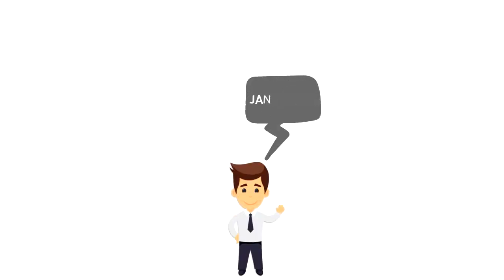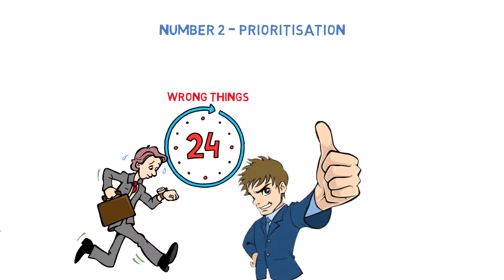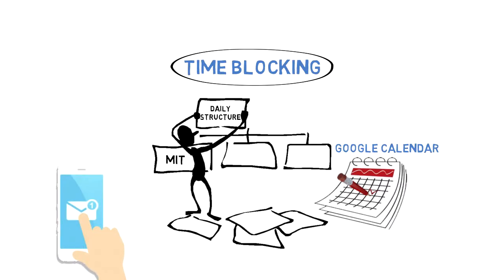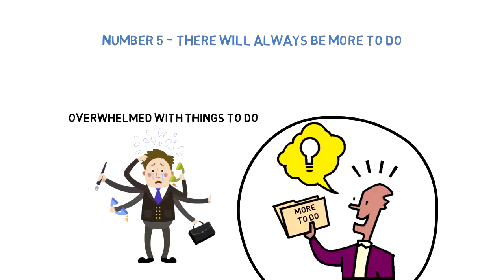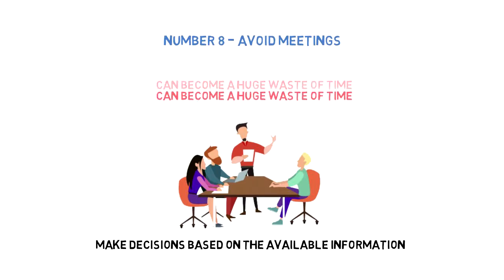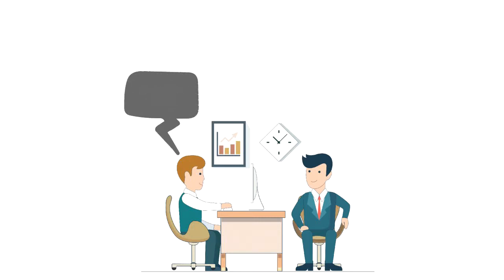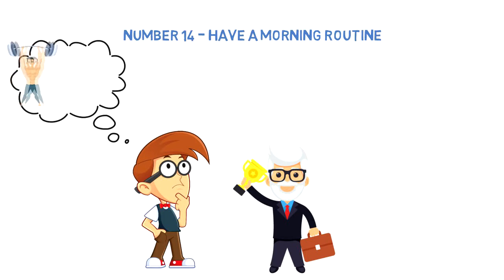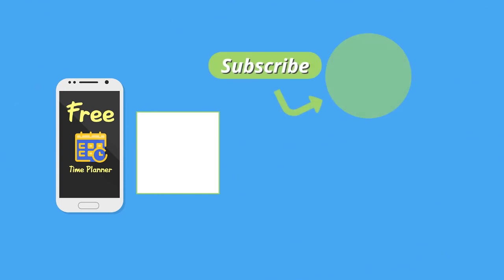15 Secrets Successful People Know About Time Management By Kevin Kruse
15 secrets successful people know about time management is written by Kevin Kruse. This book reveals the secrets of time management used by 7 billionaires, 13 Olympic athletes, 29 straight-A students, and 239 entrepreneurs.

This is the one system that you can use to stay organized, productive, and manage all aspects of your life. Grab your Free Copy Today!

💡 Content Use

Kind Regards,
Janis